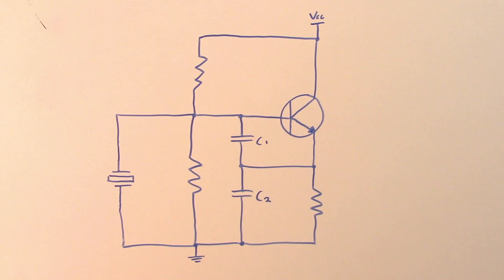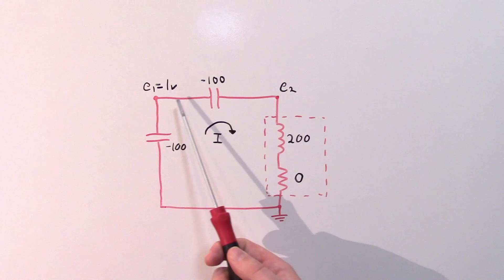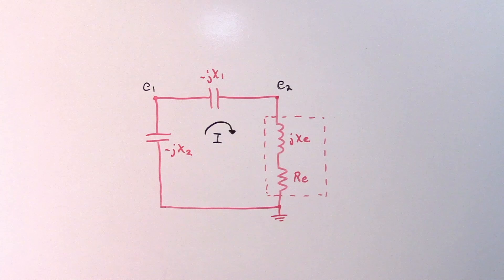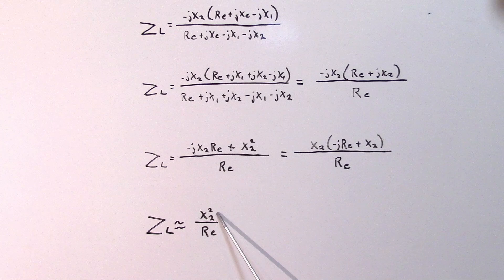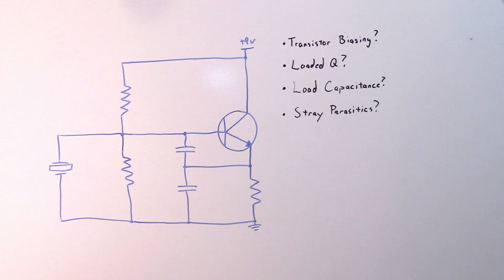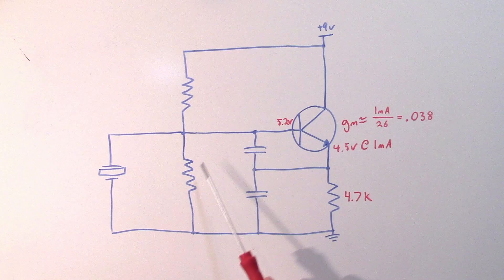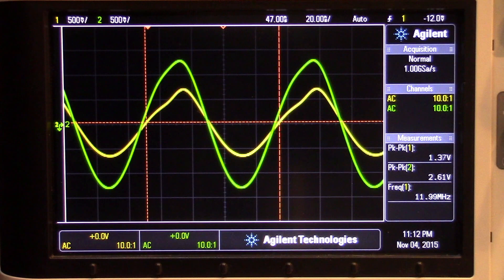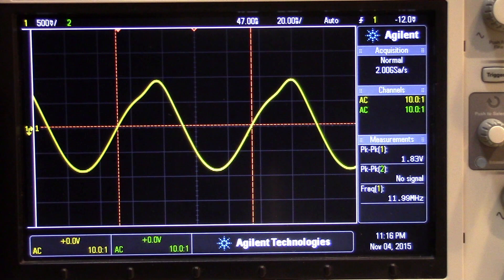Colpitts Crystal Oscillator Fundamentals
A qualitative and quantitative analysis of the Colpitts crystal oscillator circuit, oscillation requirements, and practical circuit design considerations.